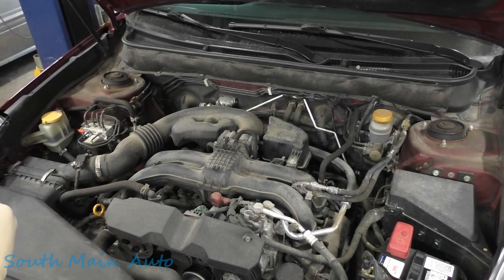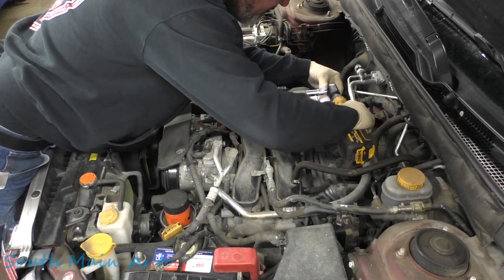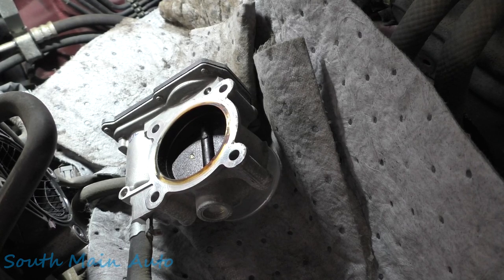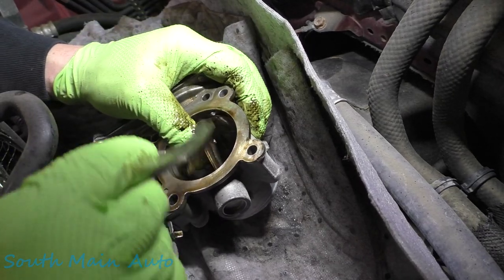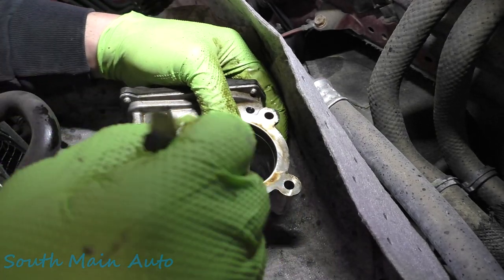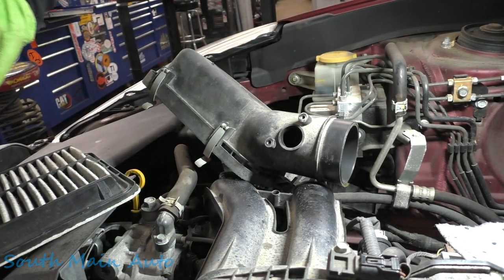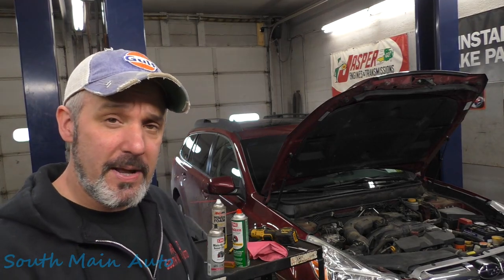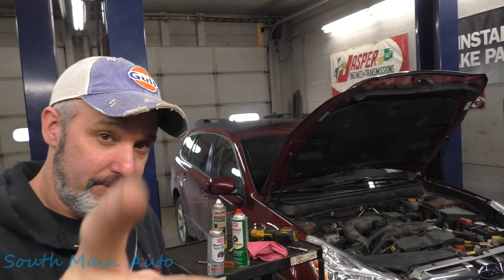How Does Your Shop Deal With Intermittent Symptoms?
Ughhhh the most dreaded work you can read on a repair order. The car has this issue   _____________  and it happens intermittently! Truth is folks you can not fix the car if you can't duplicate the symptom. This is not saying the car isn't broke but if you can't reproduce it, you CAN'T fix it! In some cases like this you can "try" a few things that are non invasive and come up with a strategy that may help you along in your diag waiting for the problem to become more prevalent or hoping the symptoms shows up and the car stays broke! It's the best we can do 🤷🏼‍♂️

The South Main Auto Amazon Store:

Just ship it here:

47 S. Main St